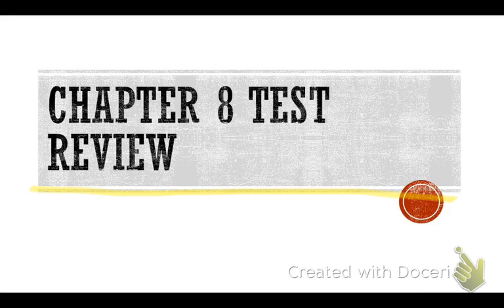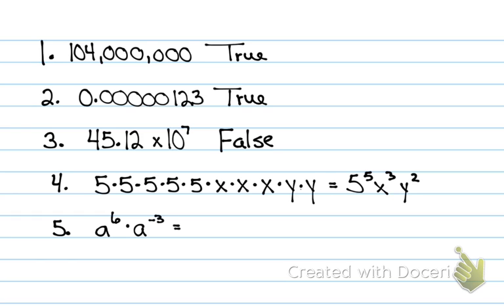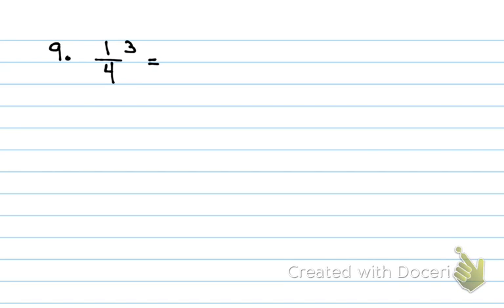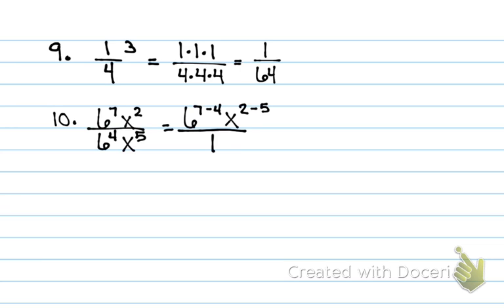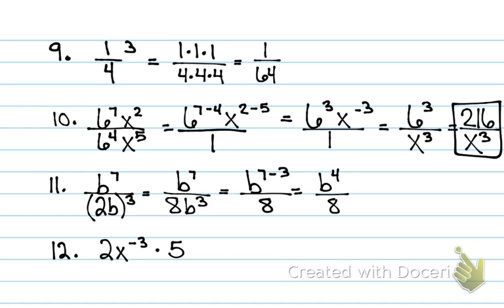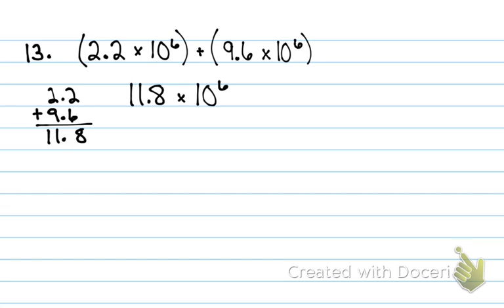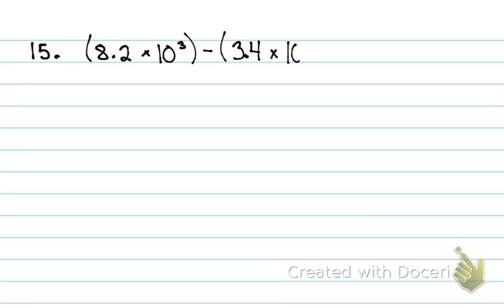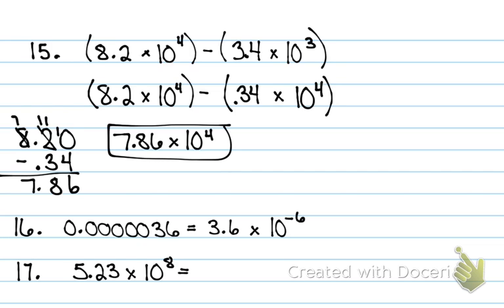PRE ALG: Chapter 8 Test Review